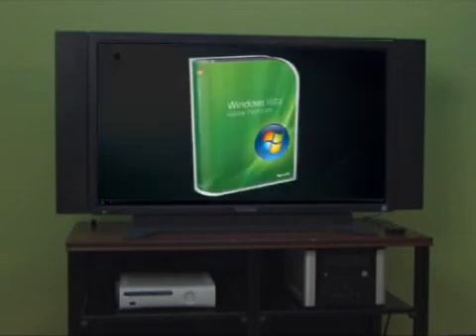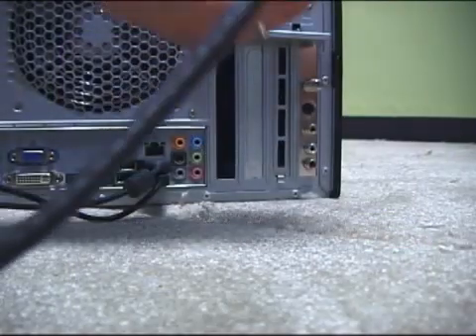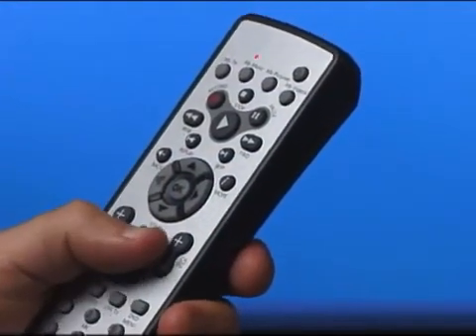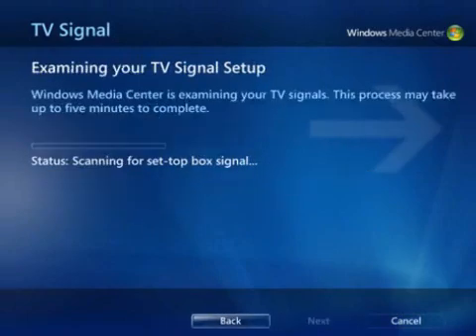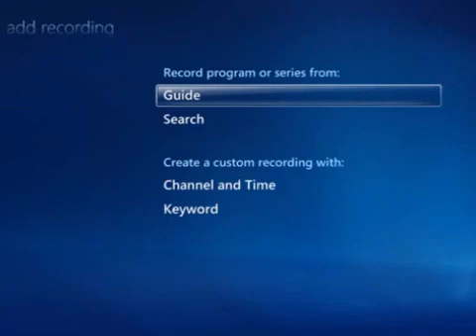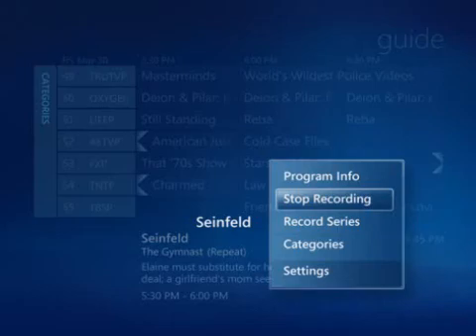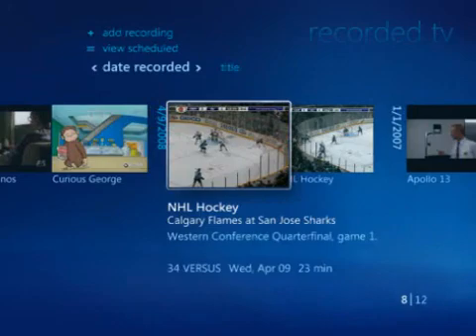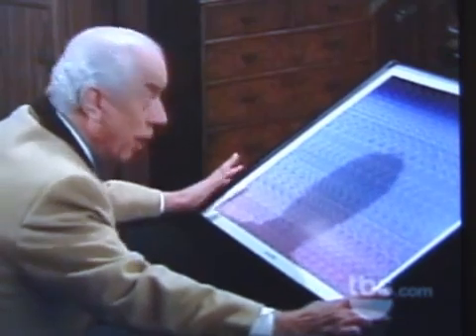Turn your PC into a DVR with Windows Media Center